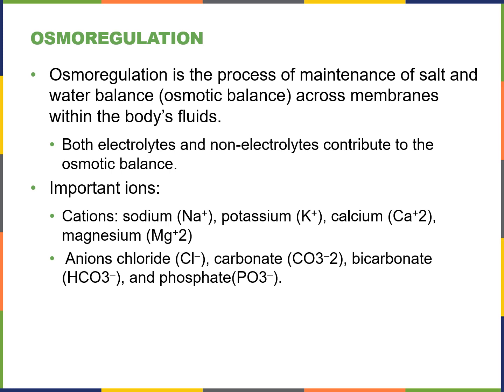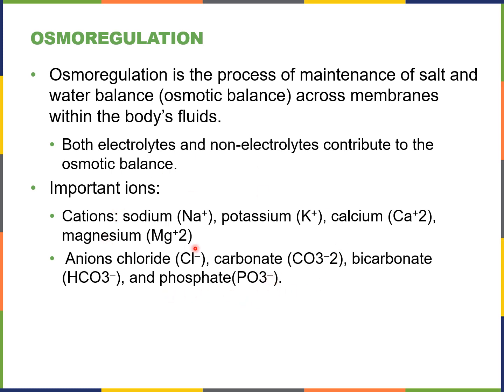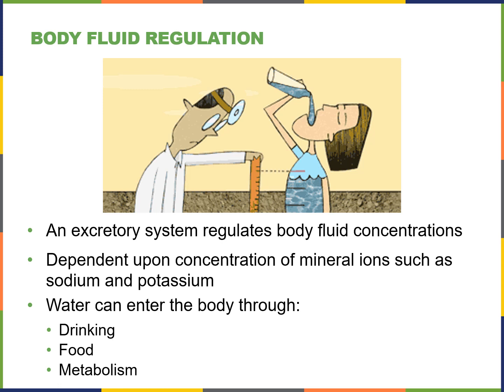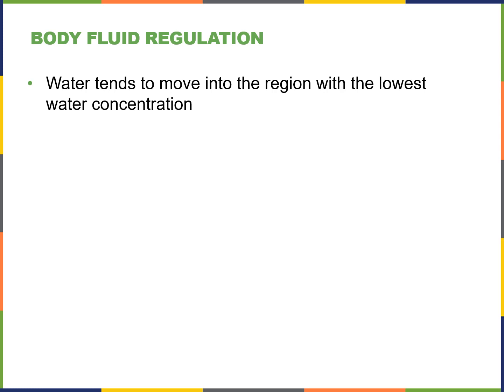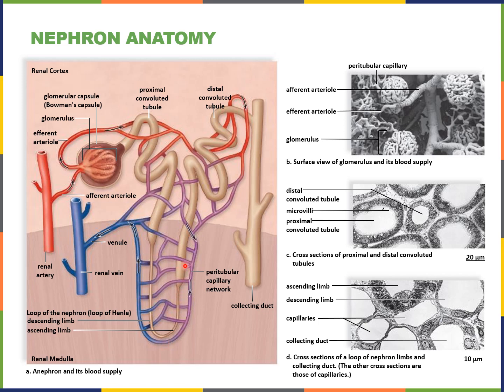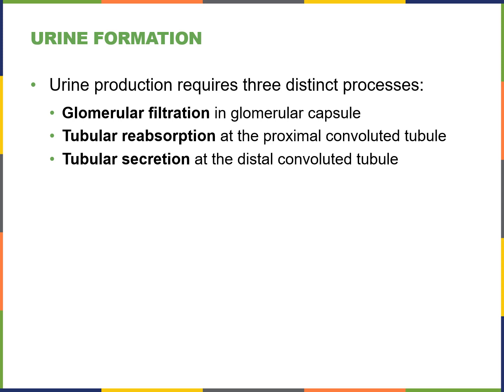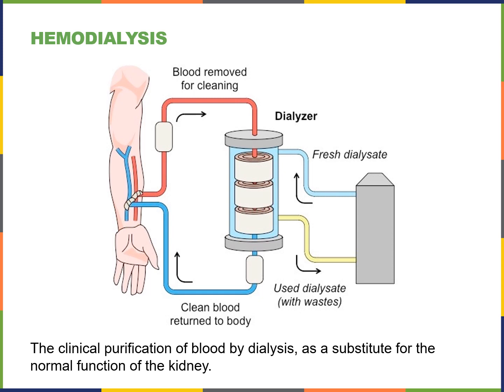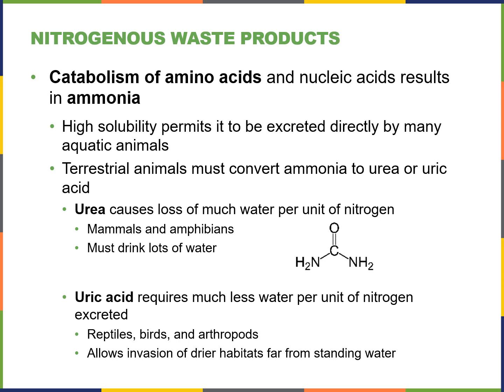BIOL 100_Ch 41 Lecture Video